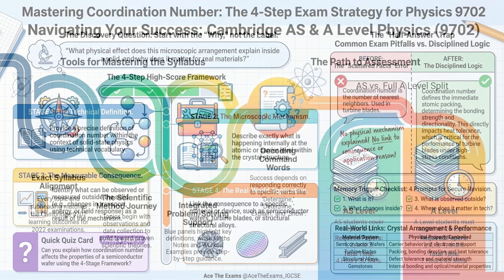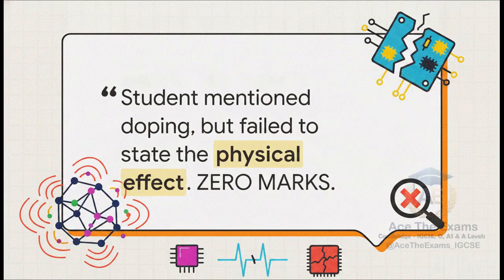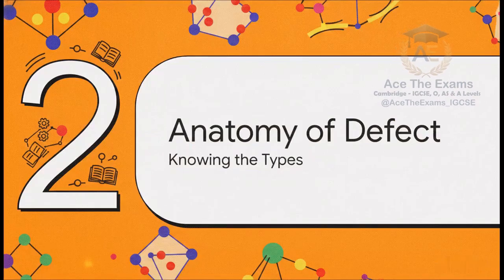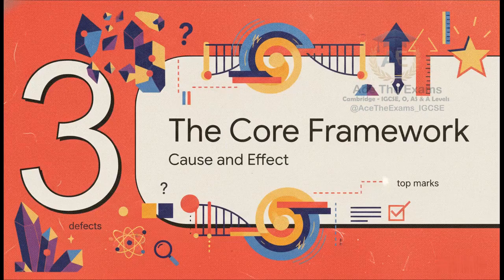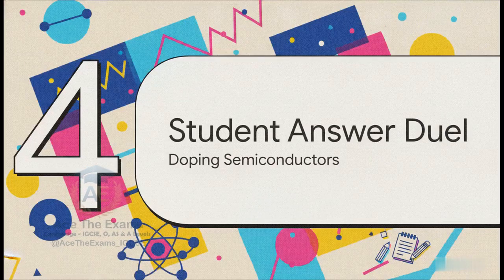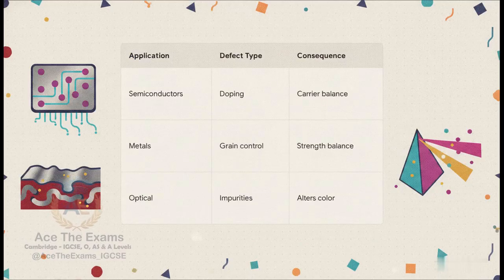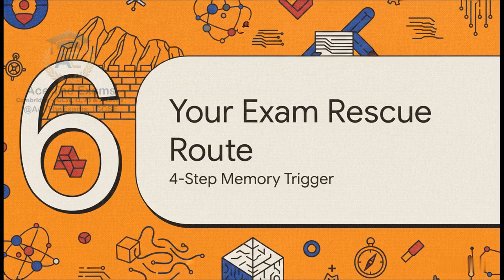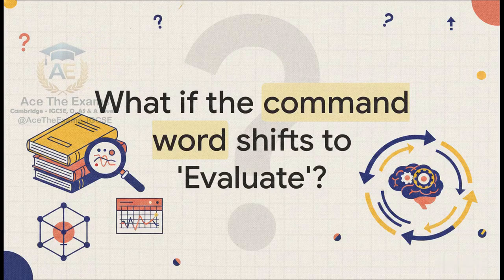Defects and Impurities - Using Imperfection to Explain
Learn defects and impurities - using imperfection to explain material weakness, strength and electronic usefulness quickly with clear exam-focused steps and a concise worked explanation. examtips alevel physics #9702